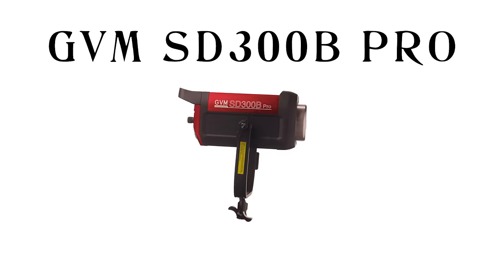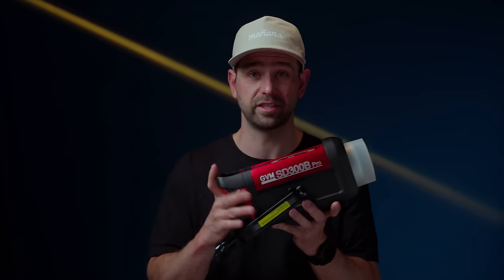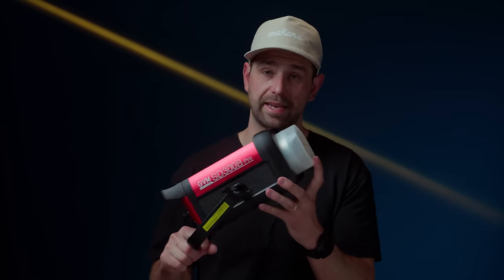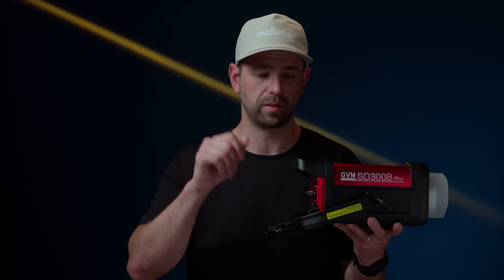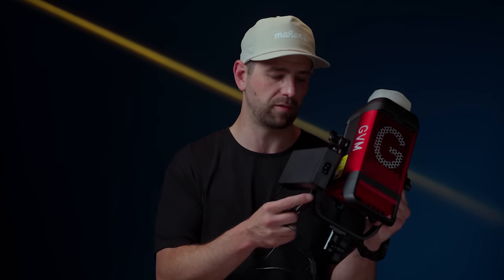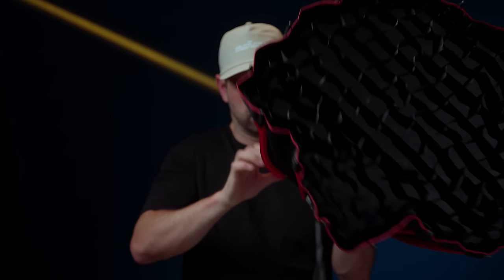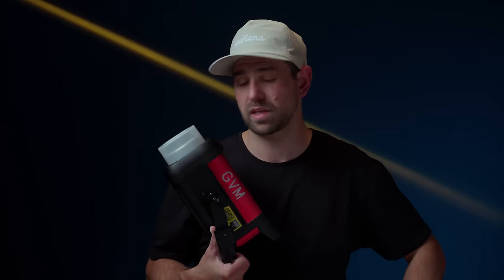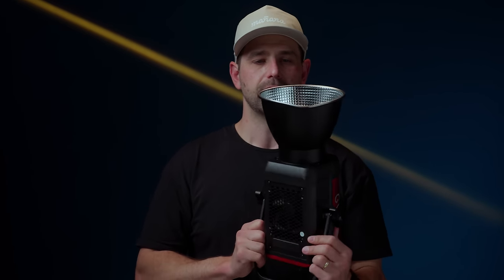A Light You Should Consider | GVM SD300B Pro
High Color Accuracy: The GVM SD-300B offers exceptional color fidelity with a Color Rendering Index (CRI) and Television Lighting Consistency Index (TLCI) both above 97, ensuring accurate color reproduction in your footage.

Versatile Color Temperature: With a bi-color range from 2700K to 7500K, this light provides flexibility to adjust warmth or coolness to match any shooting environment or mood.

Powerful Output: Equipped with 300W power, the light can achieve intense brightness, making it suitable for both indoor and outdoor uses, from professional sets to on-the-go shoots.

Silent Cooling System: It features an intelligent cooling system with silent fans, crucial for maintaining a quiet set, especially important when recording sound-sensitive scenes.

Portable Design: The light is lightweight and compact, making it highly portable and ideal for mobile cinematography and photography without sacrificing power.

App Control: It offers the convenience of app control, allowing you to adjust settings remotely via the GVM mobile app, enhancing ease of use and efficiency on set.

Dimming Capability: It provides smooth dimming capabilities from 0 to 100%, allowing for precise control over lighting levels without flickering, suitable for creating different atmospheres.

Optical Lens Enhancement: The inclusion of optical lenses in front of the COB lamp beads helps focus the light more sharply, enhancing both the intensity and quality of the light.

Bowens Mount Compatibility: The light supports Bowens mount accessories, which opens up a range of lighting modification options like diffusers and softboxes to craft the desired lighting effect.

AC/DC Power Options: Flexibility in power sources, including both AC adapter and battery options, ensures that the light can be used in various locations, regardless of the availability of mains power

0:00 Intro
0:35 Lighting
1:22 High Color Accuracy
2:04 Color Temp Range
2:44 Powerful Output
3:41 Silent Cooling System
4:26 Portable Design
5:26 App Control
6:16 Dimming Capability
7:08 Bowens Mount
8:01 Power Options
8:21 Negatives
12:46 Kit Items
15:41 Closing Thoughts

Sony a1
Sony a7C
Sony a6600
Sony a6100
Sony a6000
Aputure Lights (2023)
MC Pro
LS 600d Pro
MC
Accent B7c
LS 600d
LS 300d II
MC 4-Light Travel Kit
MT Pro
LS 300x
LS 600x Pro
LS 1200d Pro
LS 600c Pro + F10
amaran 200x S
Accent B7c 8-Light Kit
amaran 300c
amaran COB 60x S​​​​​​​​​​​​​​​​​​​​​​​​​​​​​​​​
Sony Lenses (2023)
Sony FE 50mm f/1.8
Tamron FE 28-75mm f/2.8 Di III VXD G2
Sigma FE 24-70mm f/2.8 DG DN Art
Sigma FE 35mm f/1.4 DG HSM
Sony FE 35mm f/2.8 ZA​​​​​​​​​​​​​​​​
Other Cinema Camera Items (2023)
Sony FX3
Blackmagic Design Pocket Cinema 4K
Sony FX6